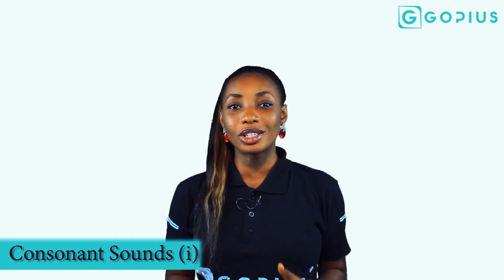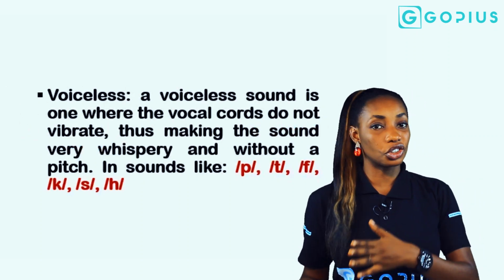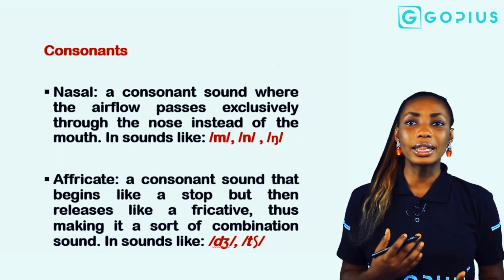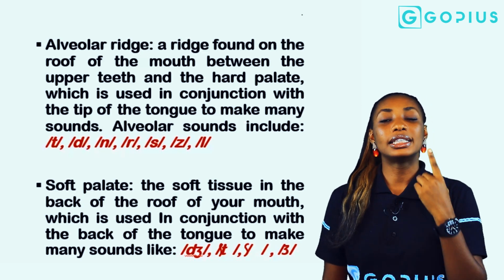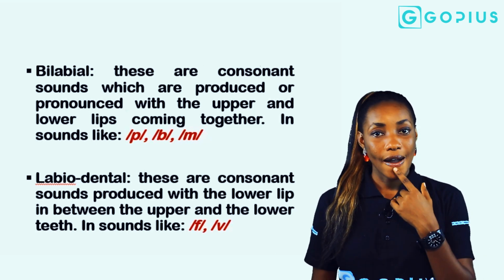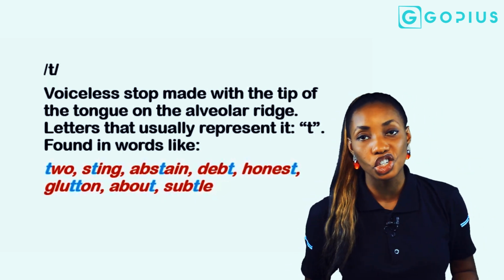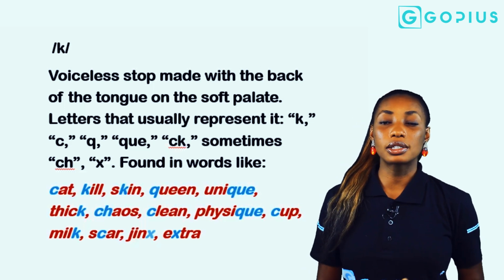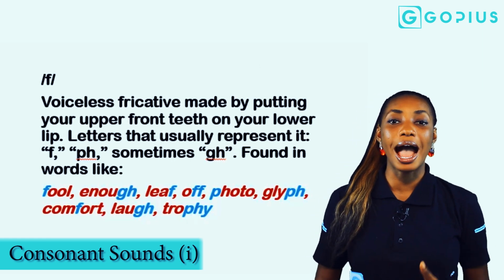Learn the 24 Consonant Sounds in English: Place of Articulation & Classification (JAMB/WAEC)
Where in the mouth is each English consonant sound made, and how are the 24 consonant sounds classified? This is Part 2 of our Consonant Sounds series. We classify all 24 consonant sounds by place of articulation, explain each place (lips, teeth, alveolar ridge, palate, soft palate, glottis) and give examples of specific sounds, for JAMB, WAEC and NECO Use of English (Oral English).

📚 What you'll learn in this video:
- Classifying the 24 Consonant Sounds
- Place of Articulation: Where the Sound Is Made
- Examples of Specific Sounds in Words

📝 The 24 consonant sounds by place of articulation:
- Bilabial (both lips): /p/ pen, /b/ bat, /m/ man, /w/ wet
- Labiodental (lower lip and upper teeth): /f/ fan, /v/ van
- Dental (tongue and teeth): /θ/ thin, /ð/ this
- Alveolar (tongue and alveolar ridge): /t/ ten, /d/ dog, /s/ sit, /z/ zoo, /n/ no, /l/ leg, /r/ red
- Palato-alveolar (tongue behind the alveolar ridge): /ʃ/ she, /ʒ/ vision, /tʃ/ church, /dʒ/ judge
- Palatal (tongue and hard palate): /j/ yes
- Velar (back of tongue and soft palate): /k/ cat, /g/ go, /ŋ/ sing
- Glottal (the glottis): /h/ hat

⏱️ Timestamps:
0:00 Introduction
1:04 Classifying Consonant Sounds
5:09 Articulatory Placements
7:48 Examples of Specific Sounds
13:02 Summary

❓ Quick Answers:
Q: What is place of articulation?
A: Place of articulation is the position in the mouth or throat where a consonant sound is made, such as the lips, the teeth, the alveolar ridge or the soft palate.

Q: What are bilabial sounds?
A: Bilabial sounds are made with both lips. The English bilabial sounds are /p/, /b/, /m/ and /w/.

Q: What are alveolar sounds?
A: Alveolar sounds are made with the tongue touching or near the alveolar ridge, the bumpy ridge behind the upper teeth. They are /t/, /d/, /s/, /z/, /n/, /l/ and /r/.

Q: Which sounds are velar?
A: Velar sounds are made with the back of the tongue against the soft palate. They are /k/, /g/ and /ŋ/, the last sound in "sing".

Q: Which consonant sound is glottal?
A: /h/ is the only English glottal sound, made in the throat.

Q: How many consonant sounds does English have?
A: English has 24 consonant sounds, which is more than the 21 consonant letters in the alphabet.

📘 This is Part 2 of our Consonant Sounds series.